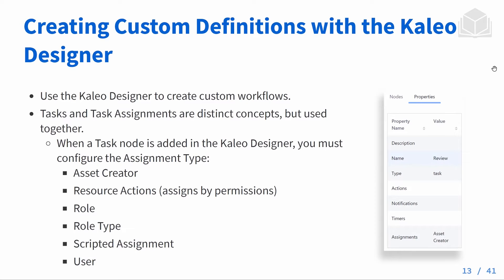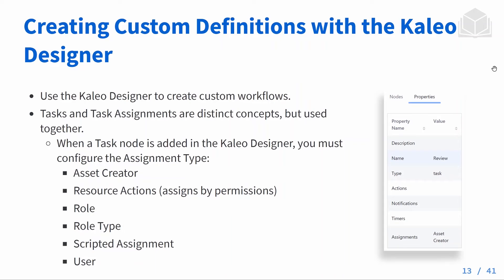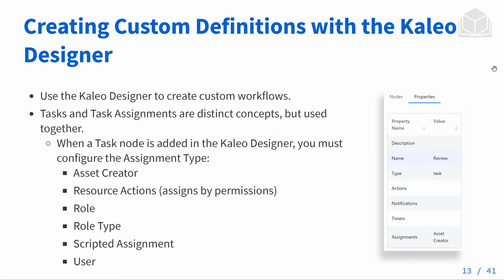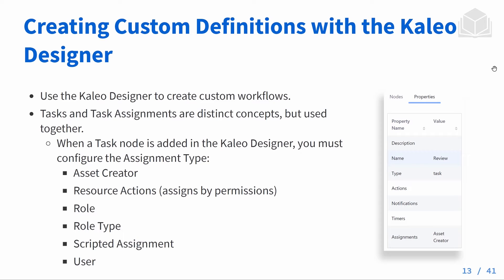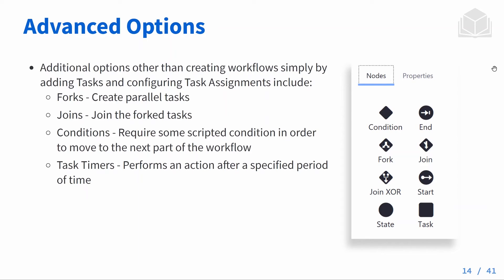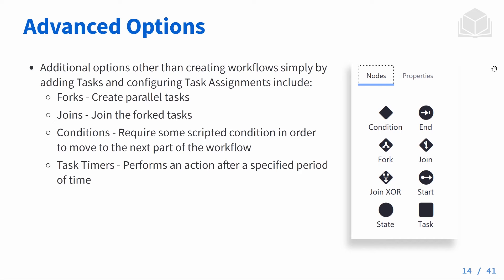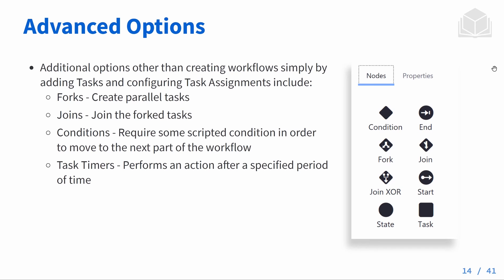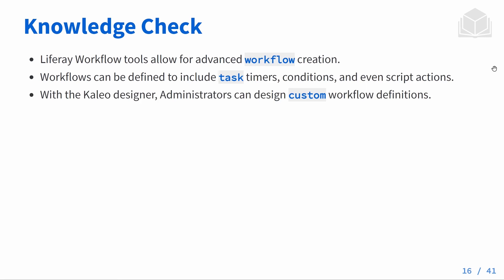Kaleo Workflow Definitions 7.2 Content Manager